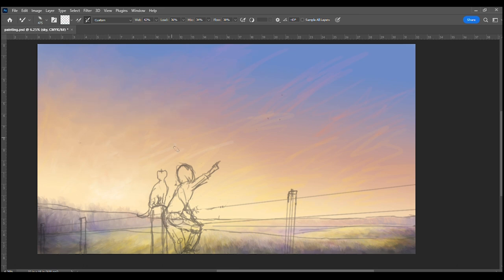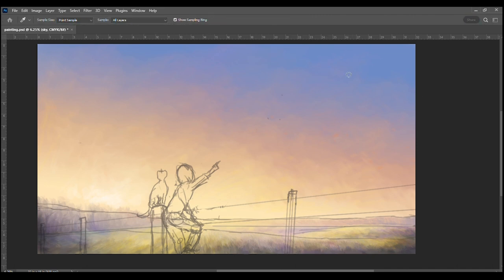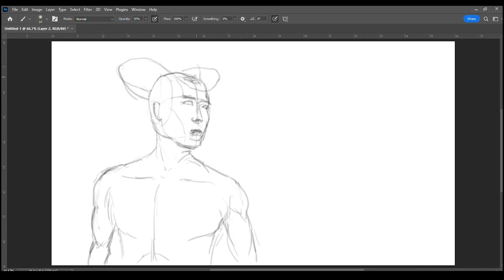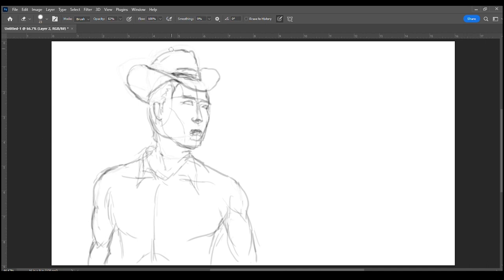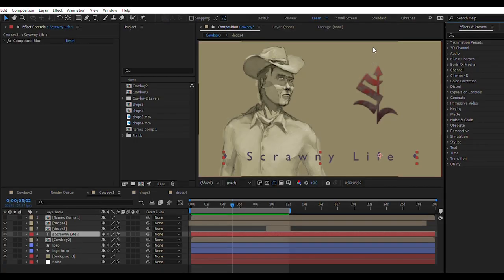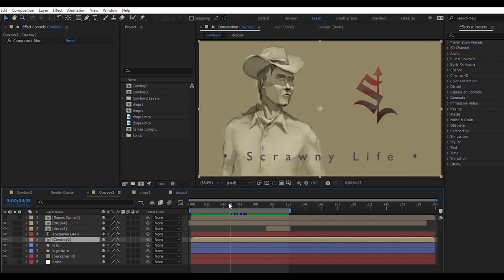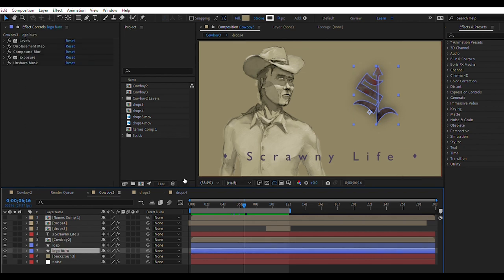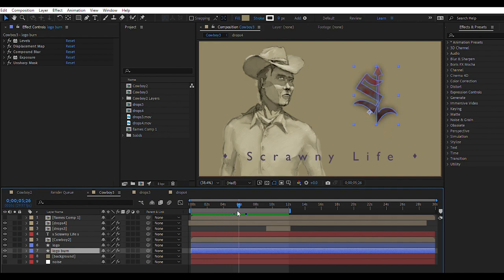Scrawny Life S1E9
digital painting and drawing, building a video transition in Adobe After Effects, tying some Clouser Minnow variations, wok cooking